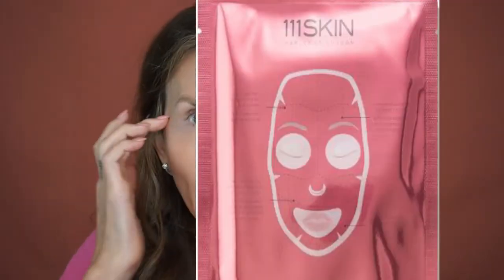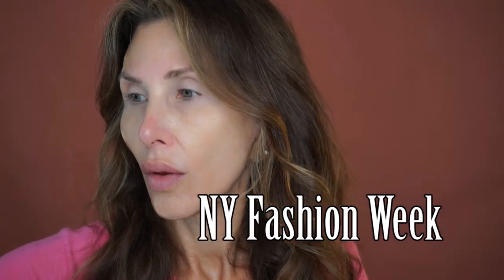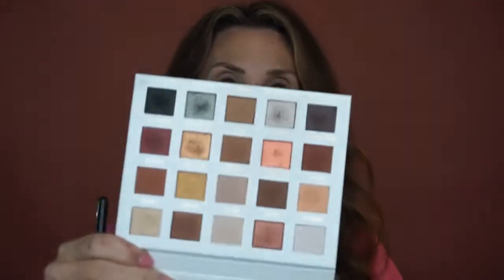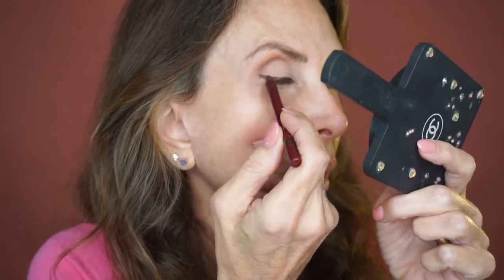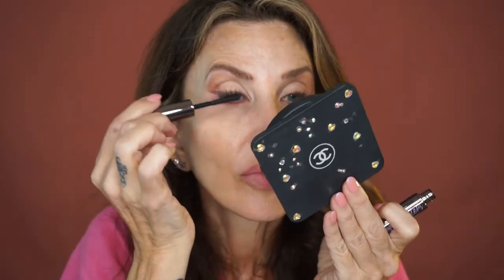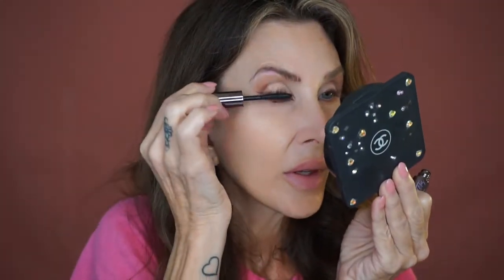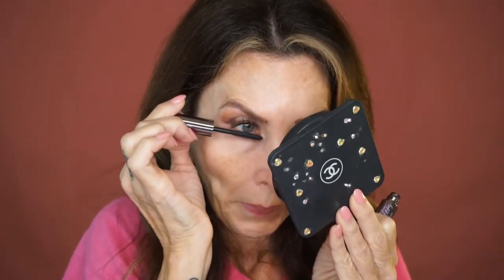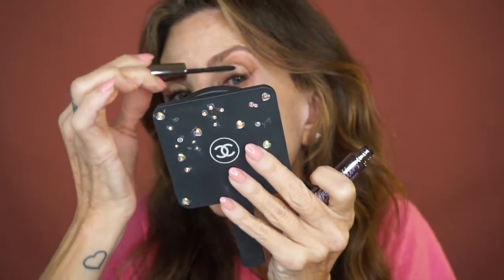Trends Spring 2020 Makeup Hair Nails Charleston Makeup Artist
I am excited for the Spring 2020 trends. I am most excited for the trend toward natural. I am tired of outrageous hair, nails, and makeup. I find the wearable colors and styles refreshing. With that said, here is a makeup look that I feel is very spring 2020. My  OOTD is because these are the clothes that currently fit me. I have new black jeans and another super cute tee on the way and I will be sharing those in an upcoming video. I also have an eye pencil that is a new release that I'm sure you have already seen demoed. I, however, will be doing a look with it too and I am sure you will all agree that regardless of the price, it is a must have for spring 2020!

111Skin Rose Gold Brightening Facial Treatment Mask  Thumbs up!
~1 mask
~5 masks

Bite Beauty Changemaker Primer

Bite Beauty Changemaker Foundation

Bite Beauty Changemaker Flexible coverage Pressed Powder

Charlotte Tilbury Magic Away concealer as eye base

Real Techniques Brush I used to buff in eye base

Scott Barnes Snatural Palette
his website

Other brushes I used
3DHD Kabuki
F64 Soft blend Concealer
I also used the sigma Final Touch Inner Rim Brightener

OUTFIT
Spanx Quilted Legging

Rails Tee~Similar

FreePeople Sweater

Fry combat boots
Wander Beauty Bronze Brown Pencil I used for wing is similar to Teddy from Mac~

Lush Karma Soap works great for Soap Brows!

Julep Length Matters Mascara'

Clinique Chubby Stick Curvy Contour

Bare Minerals Freestyle lip pencil from the Gen Nude Collection

MAC Dazzleglass in Stepin Out